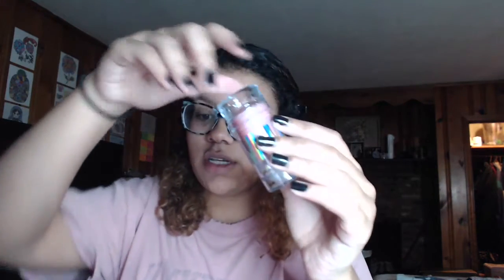UNBOXING OF NOVEMBER'S BOXYCHARM! YES, IT'S LATE!!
Find me on your socials!
Any interest in a fab fit fun box? I'm your girl. I am a fabfitfunaffiliate: use my code
IN CASE YOU MISSED IT:

XOXO,
Annie